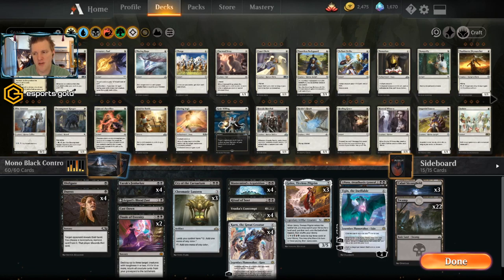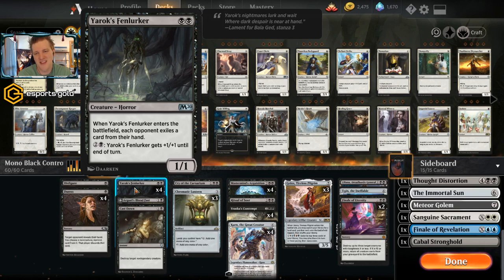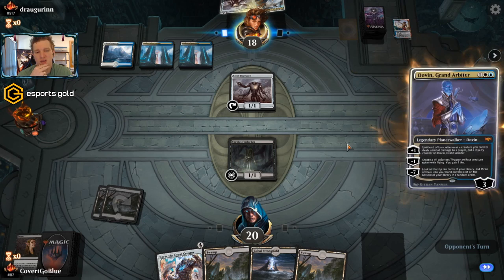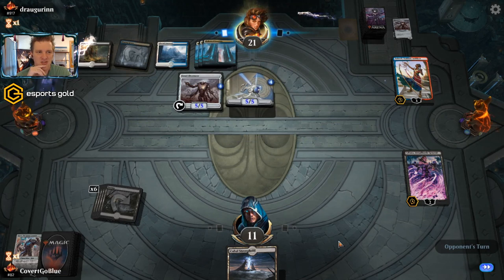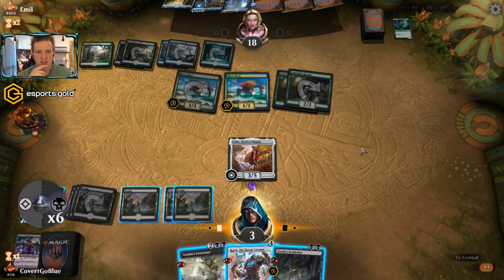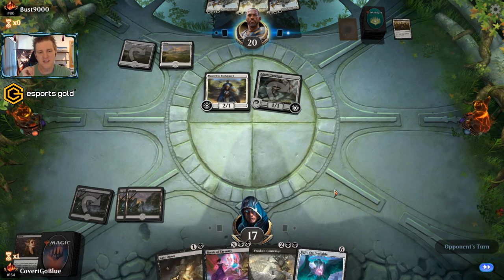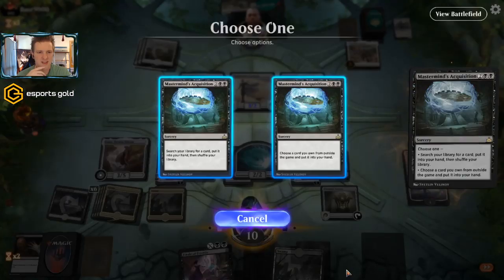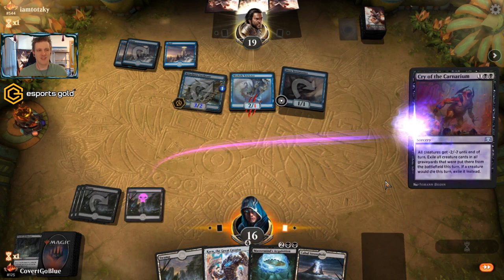Mono Black Chromatic Golos Control | MTG Arena Mythic Gameplay